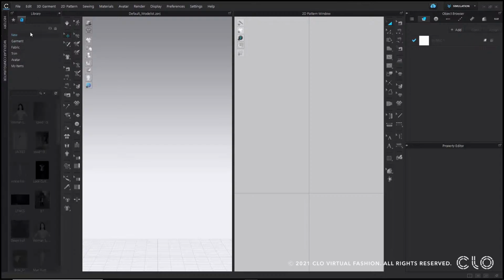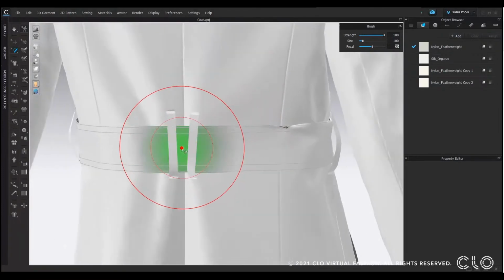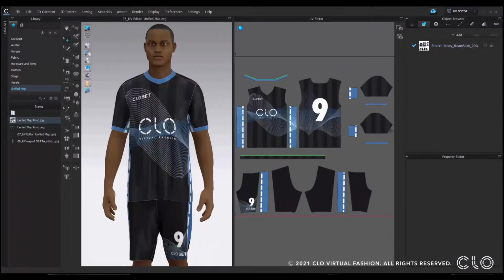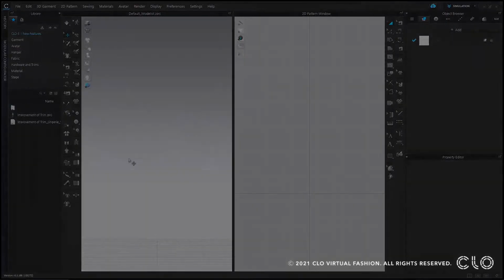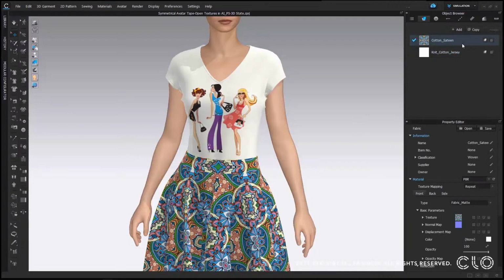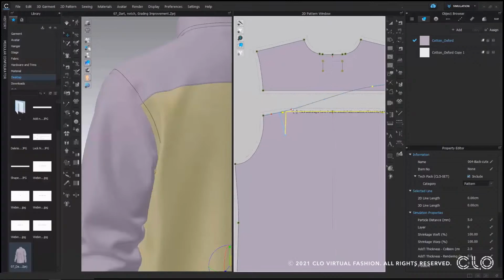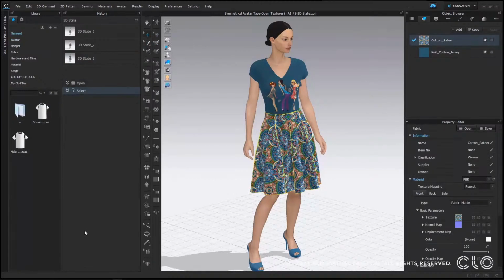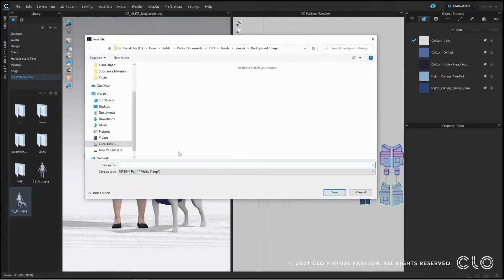CLO 6.1 Version New Features Webinar (English - Hong Kong)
Welcome to CLO 6.1 new feature presentation! If you have any questions about the new features, please log in beforehand and use the chat window.

00:00 Introduction

1. Key Features
01:00 CLOSET Connect Link
07:15 Avatar Updates
10:48 Select Mesh Brush
16:00 3D Linked Editing
21:08 glTF Standard Fabric File Format
25:57 UV Editor | Unified Map

2. UI & Mode
26:58 UV Editor
28:43 BOM Mode
29:32 Print Layout Mode
31:28 Colorway Mode
34:44 Emulator Mode
35:43 Interface

3. Avatars
38:25 Avatars

4. Materials
39:22 Trim Improvements
43:15 Button/ Buttonhole Improvements
51:33 Texture Improvements

5. 2D
58:11 New Pattern Tools
01:04:12 Dart Improvements
01:05:38 Notch Improvements
01:08:46 Grading and POMS
01:10:50 Offset Internal Lines Improvements
01:11:43 Walk Pattern Tool Improvements

6. Sewing
01:12:17 Auto Sewing

7. 3D
01:13:15 3D

8. File
01:15:07 File
01:22:28 DXF File Improvements

01:29:59 Q&A Session